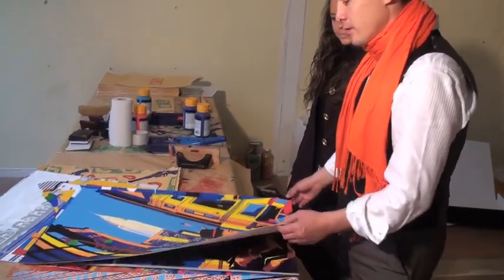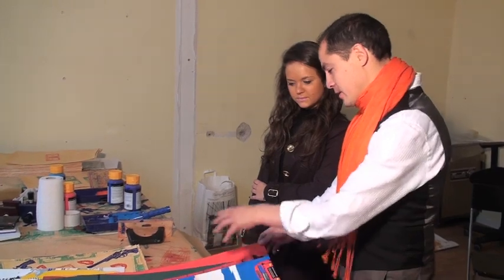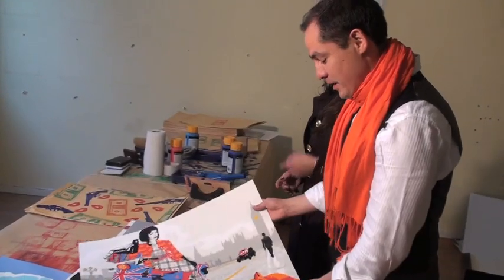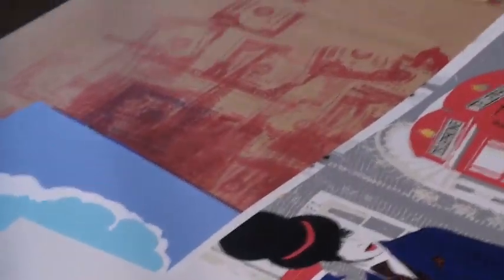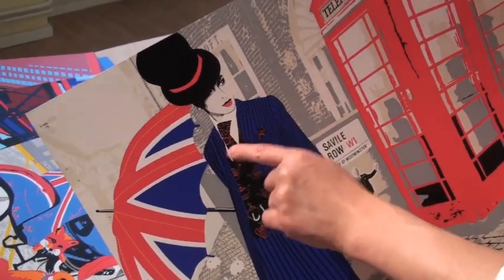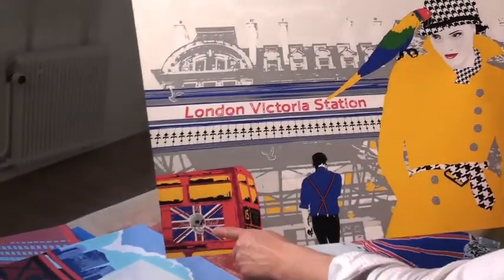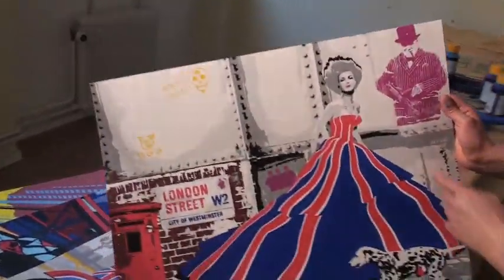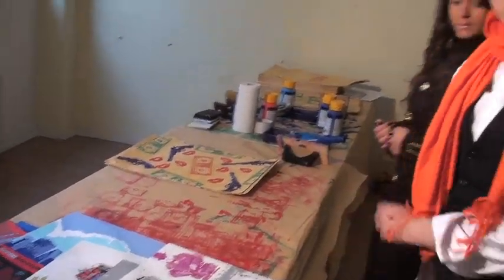Richard Ryan explain his art concept The Manhattan portfolio and London Fashion Shoot